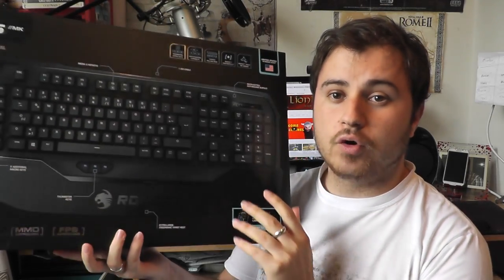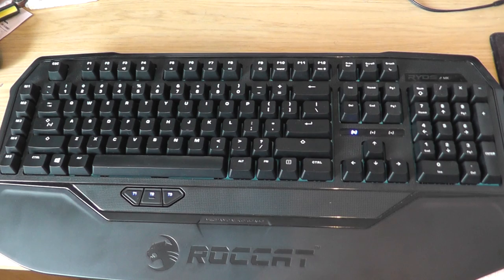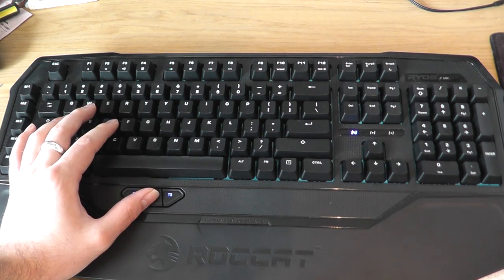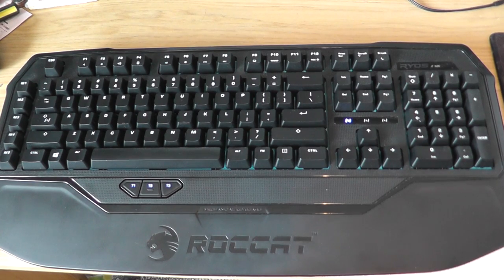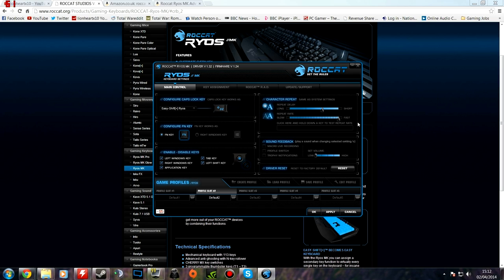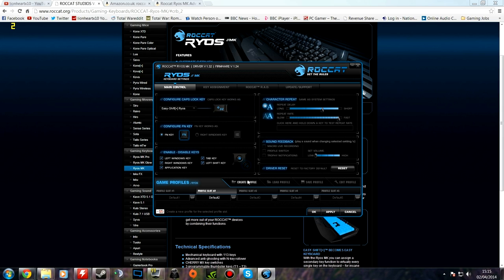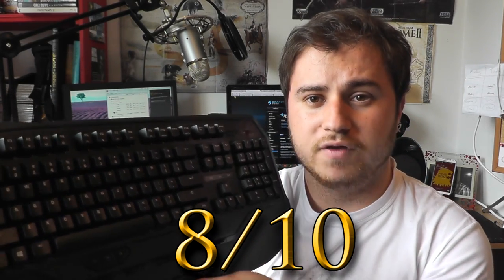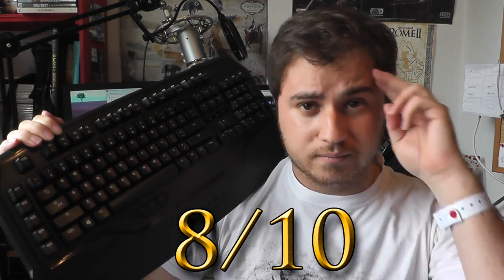Roccat Ryos MK Review